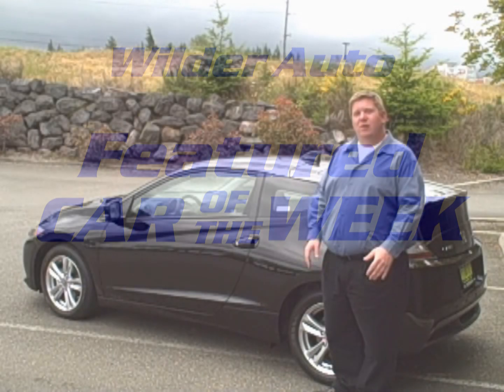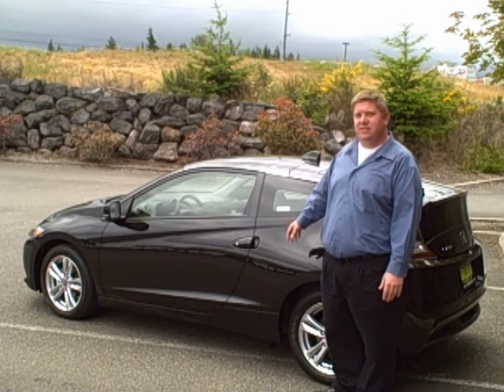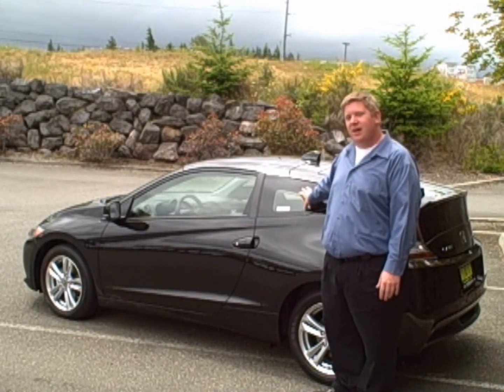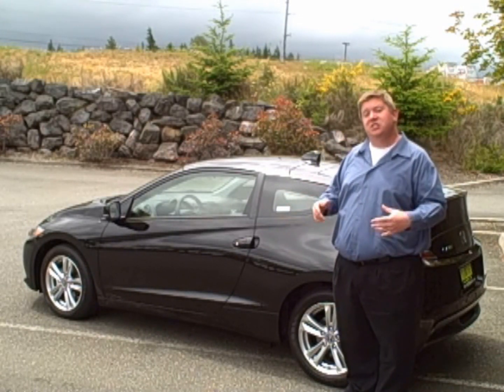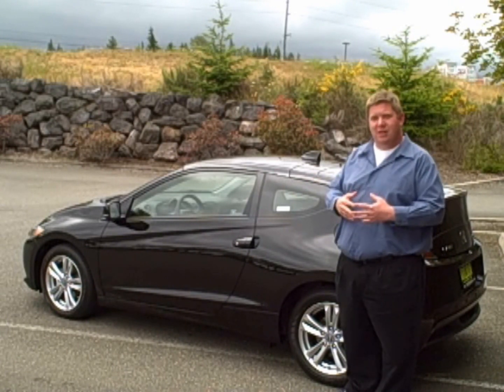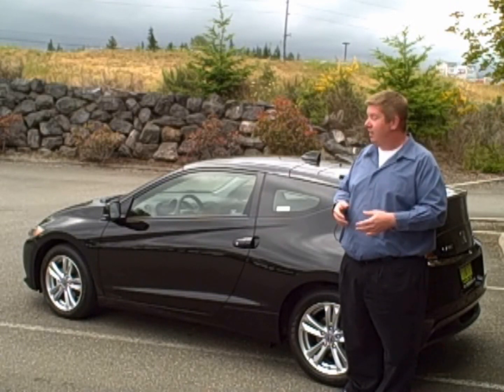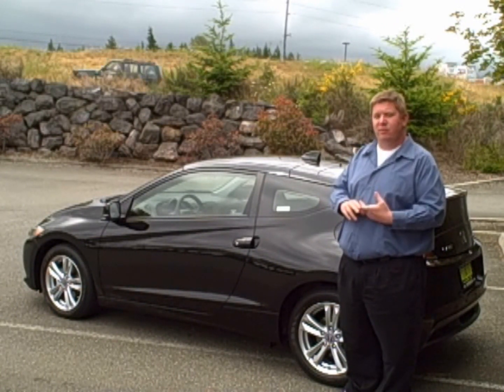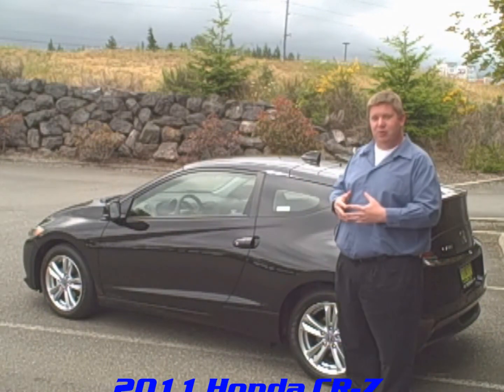Featured Car of the Week: 2011 Honda CR-Z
Ryan Carroll introduces Wilder Auto Featured car of the week for July 11-July 17, The 2011 Honda CR-Z!

Come take a visit and check the Featured Car of the Week Today at Wilder Auto Center in Port Angeles, WA!

You Can Count On Us!!!